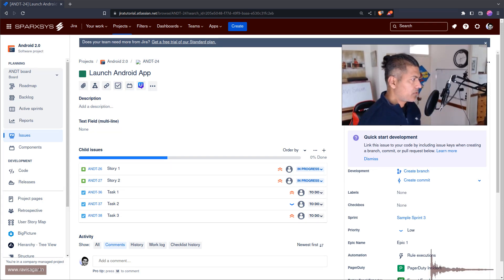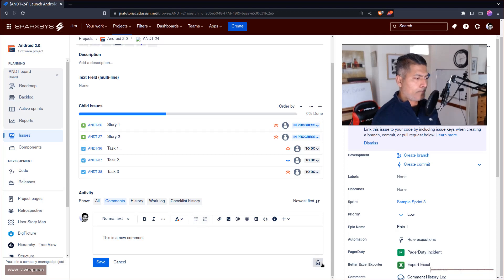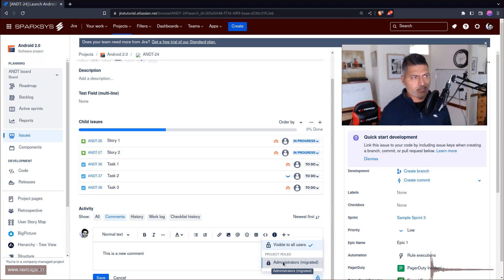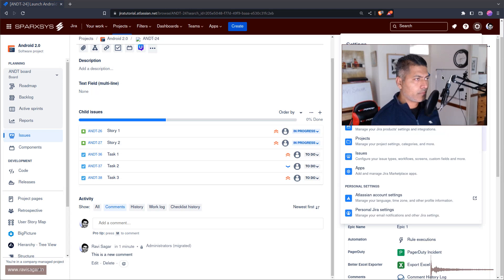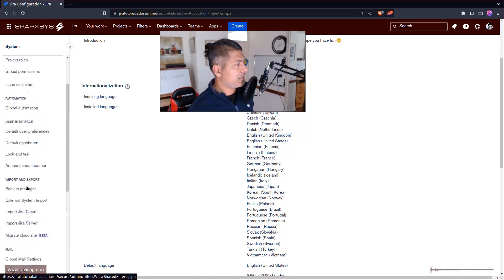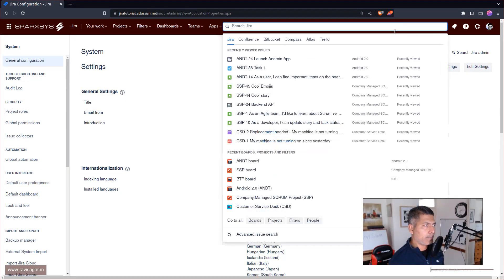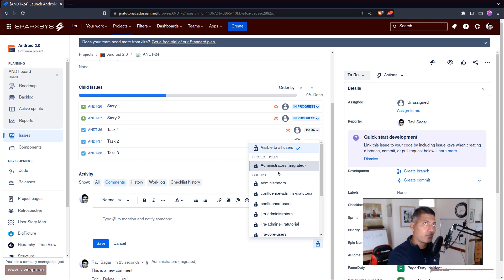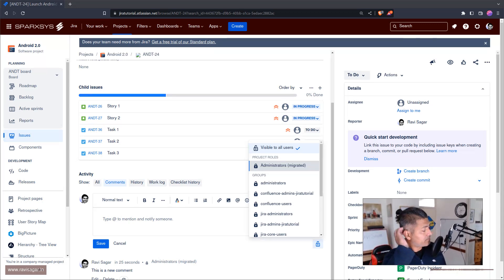Jira Cloud - Comment visibility issues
I think the comment visibility feature on Jira Cloud is broken. The padlock to change the permissions doesn't always get displayed.